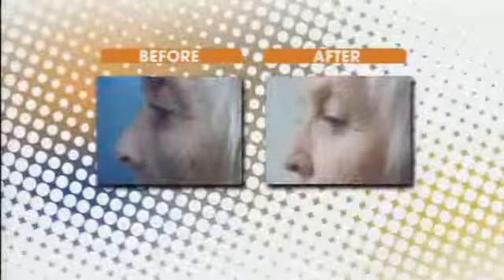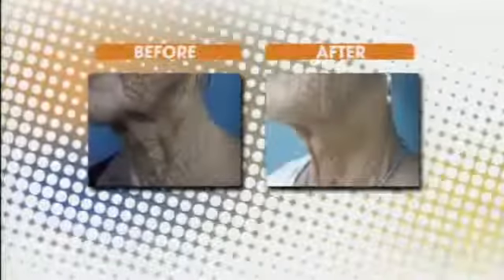Dr. Darm AMNW 2010 07 29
At Aesthetic Medicine we offer a wide range of services and procedures designed to enhance the beauty of your face and skin. With nearly 20 years of experience, our team of doctors and Medical Assistants are trained in a variety of specialized techniques and procedures to help revitalize and reinvigorate your face and skin.